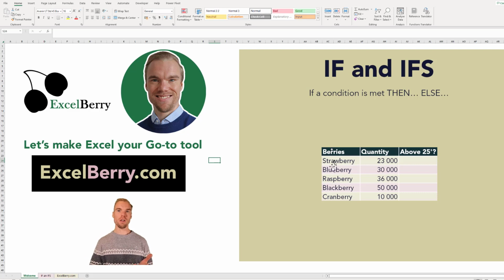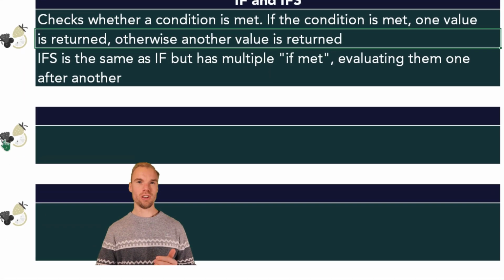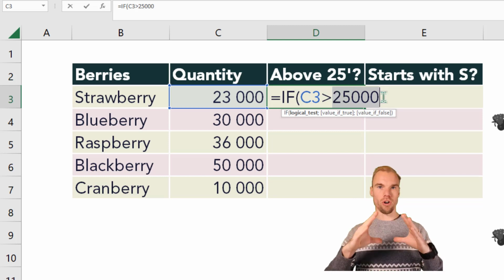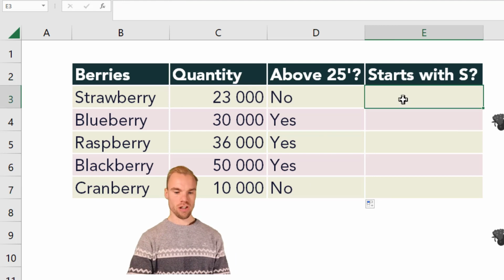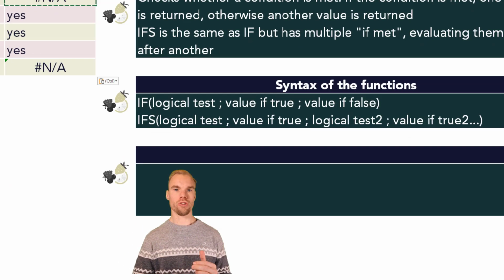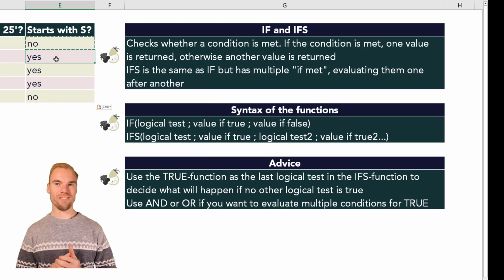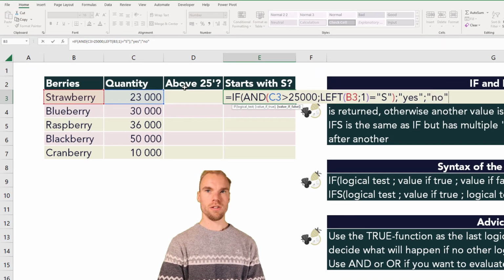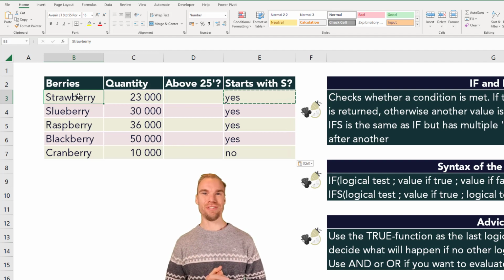Excel - IF and IFS (The most important functions to learn!)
Learn the IF-function in Excel, and the newer version IFS. Two logical functions that are the most valuable ones to learn!